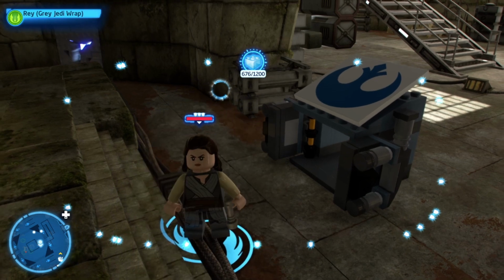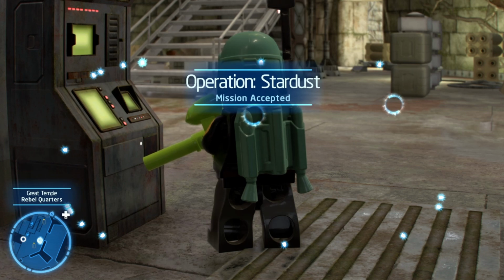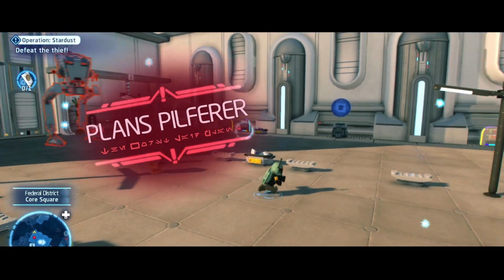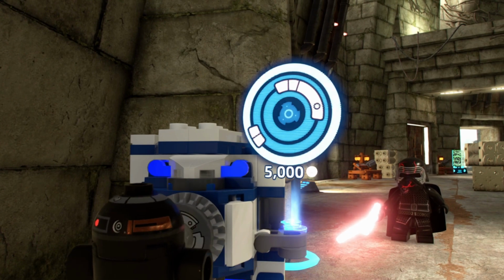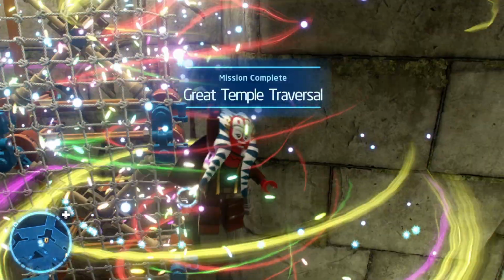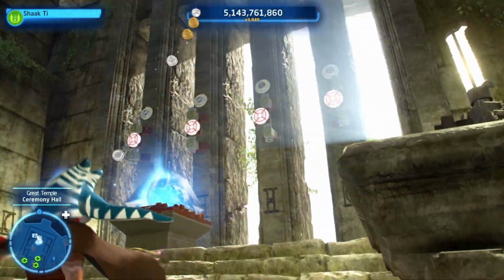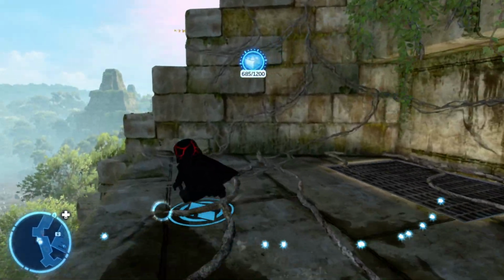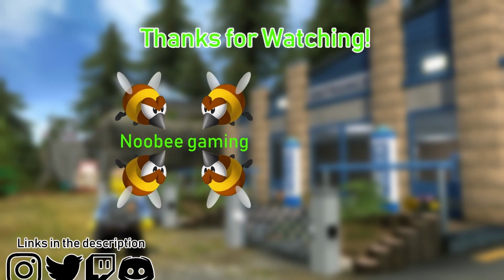Yavin 4! | LEGO Star Wars The Skywalker Saga | 100%ing | #26!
Hello and welcome to the LEGO Star Wars: The Skywalker Saga
In this series, we'll 100% explore every nook and cranny!